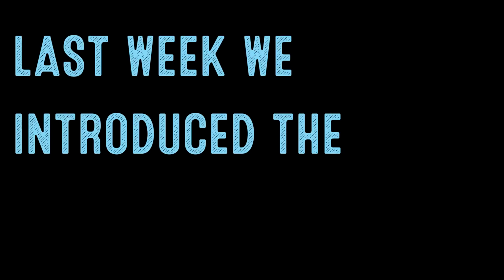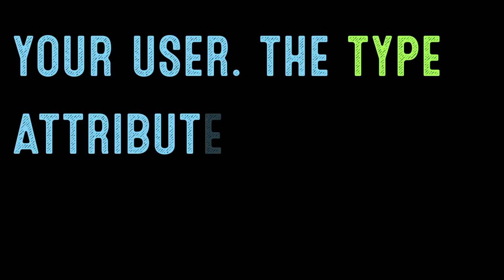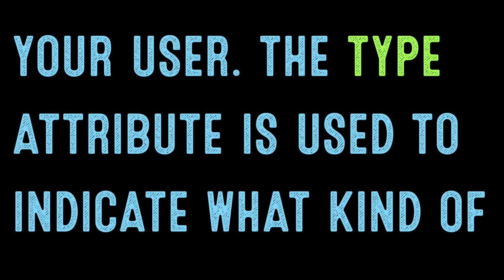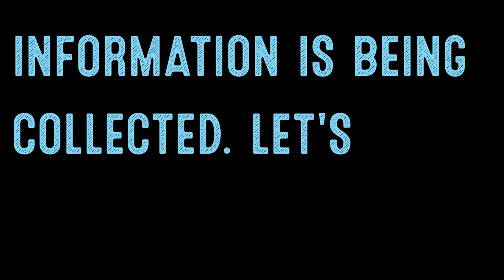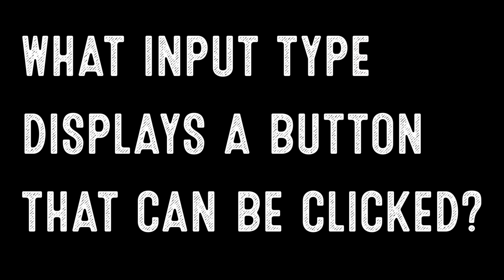Coding for Beginners: Code Quiz #48— The input element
Coding for Beginners: Weekly Code Quiz 48—The input element